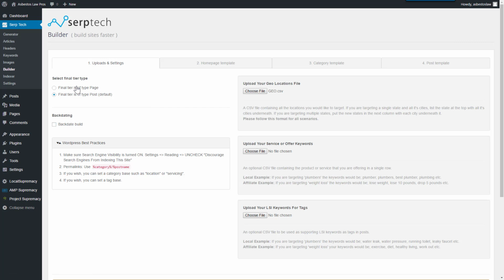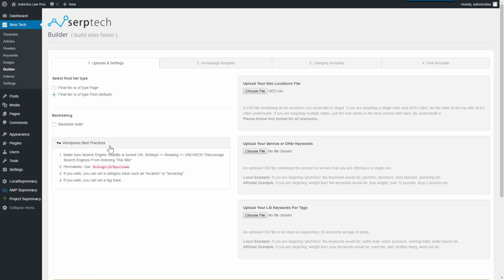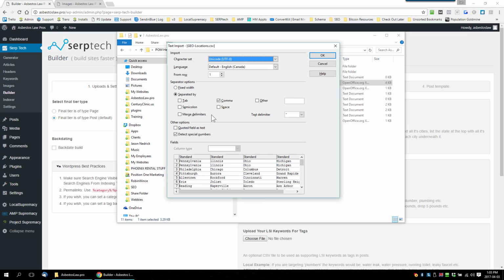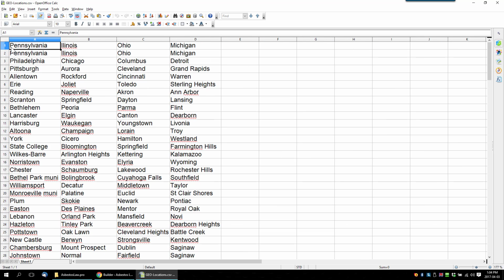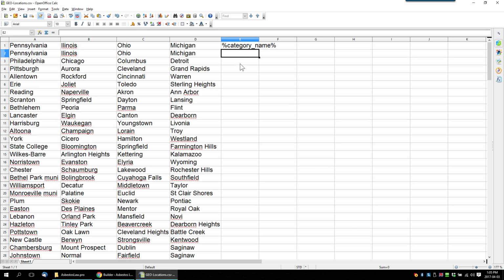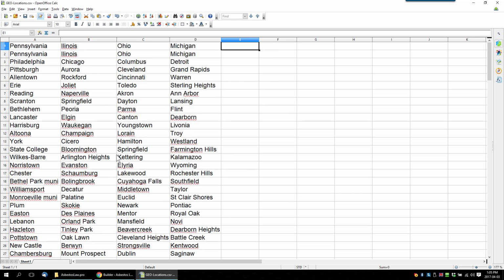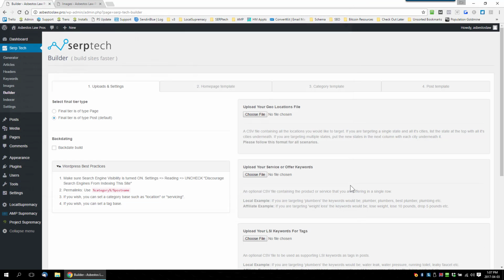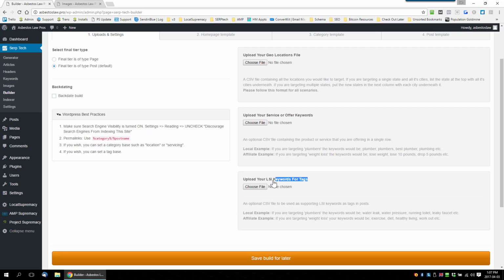SERPtech Training | Uploads & Settings